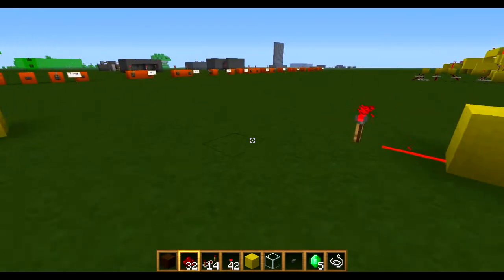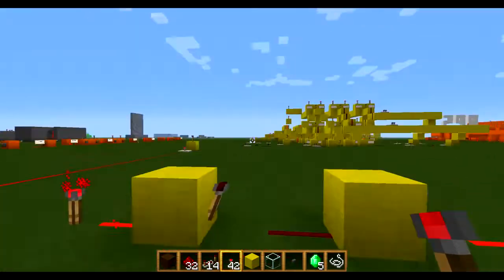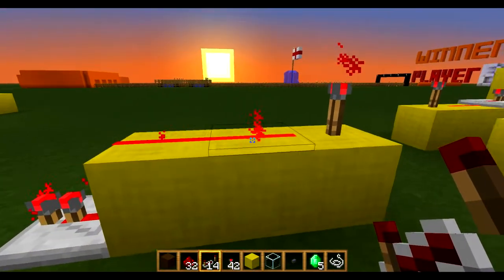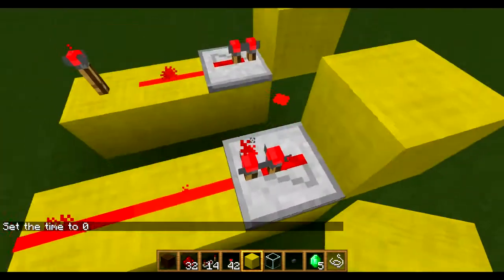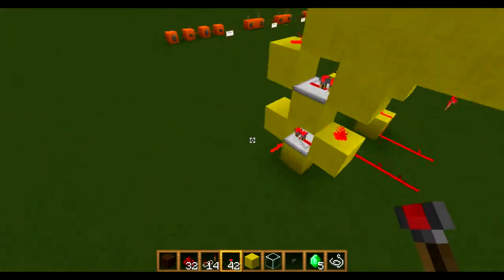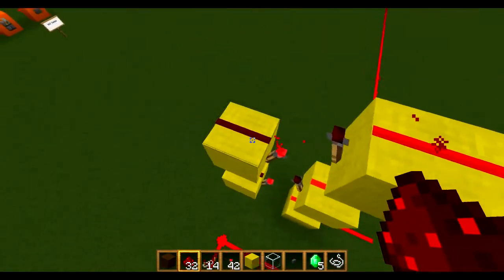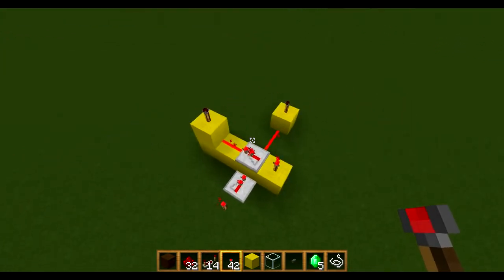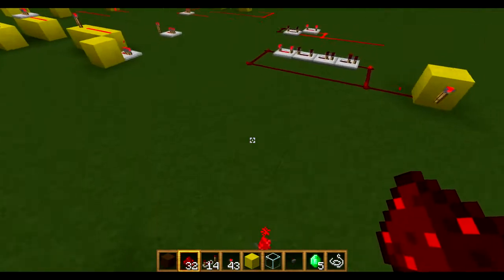Minecraft Redstone Tutorial - Redstone Repeaters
Just a quick tutorial explaing how redstone repeaters work and what they can be used for.